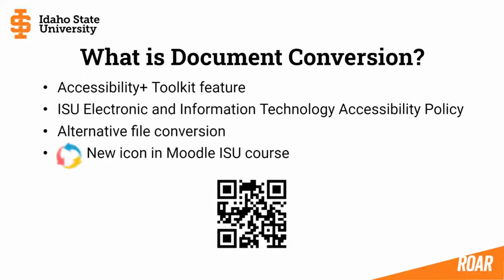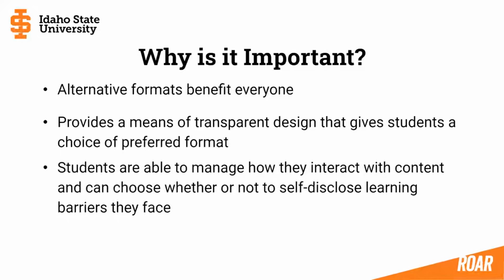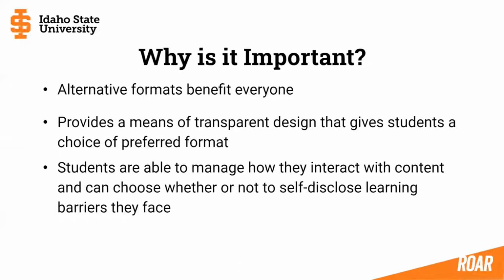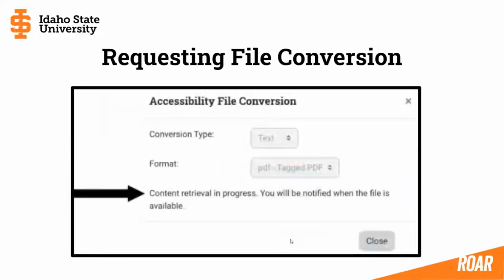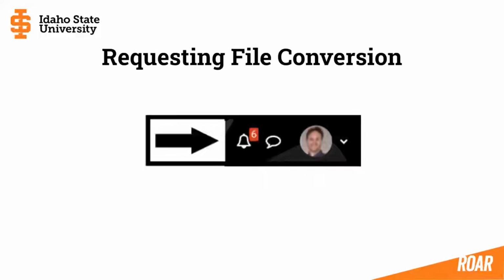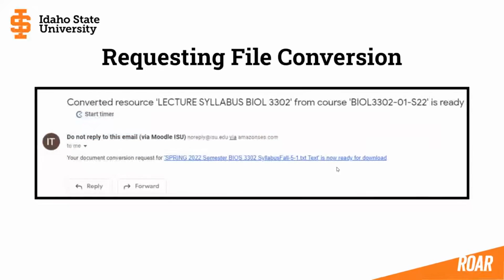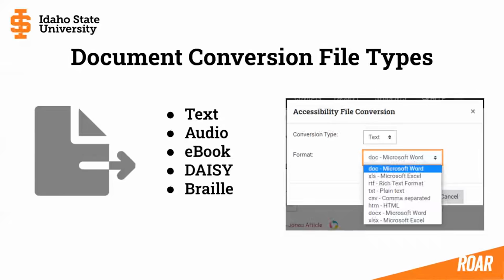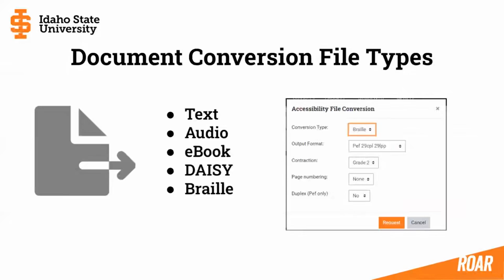Accessibility+ Toolkit: File Type Conversion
This describes the Alternative File Type Requests feature in the Accessibility+ Toolkit.